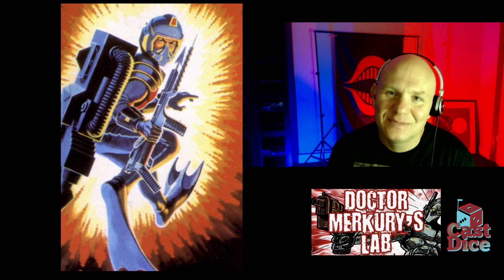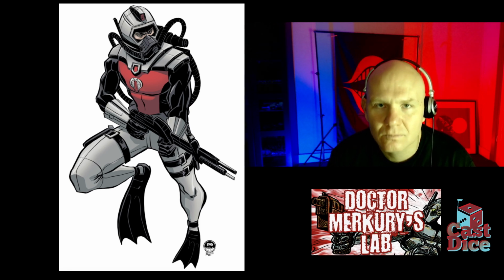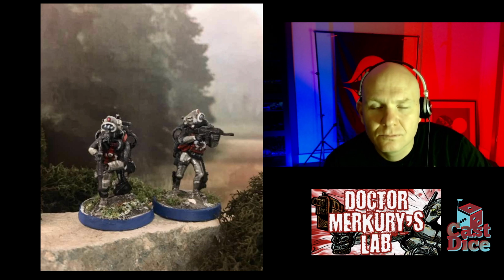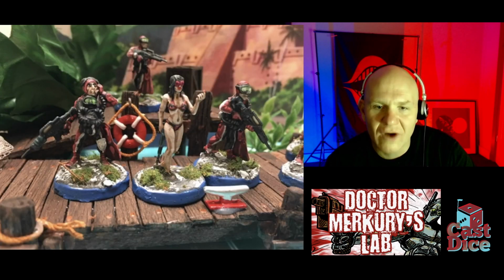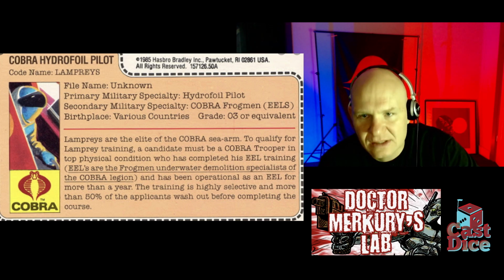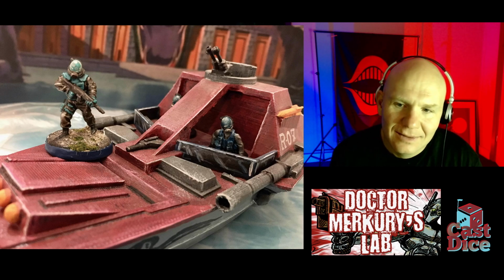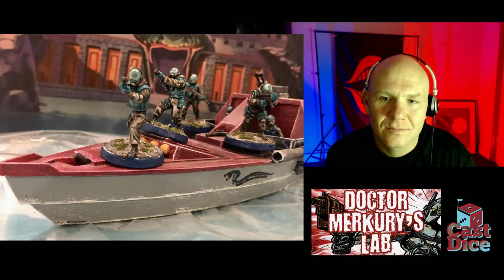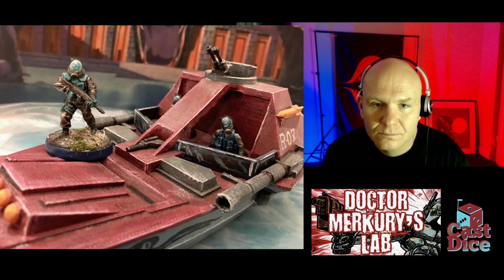G.I.Joe On The Tabletop: Cobra Eels and Cobra Lampreys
In this supersized episode of G.I.Joe on the tabletop we are joined by the master of G.I.Joe wargaming, Doctor Merkury!

We discuss Cobra Eels and Lampreys from a lore perspective and discuss at length how to convert them  for your own forces.

Along the way we also discuss 3D printing and alternative games that you can use to play out Joe VS Cobra conflicts on the tabletop!